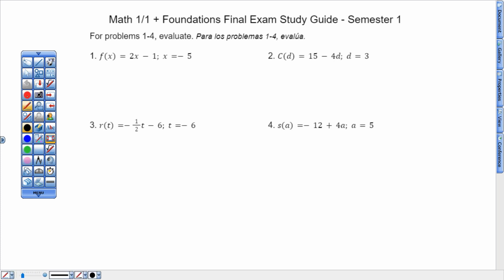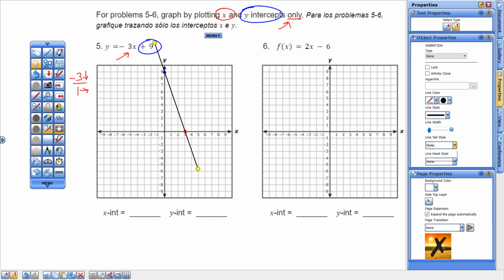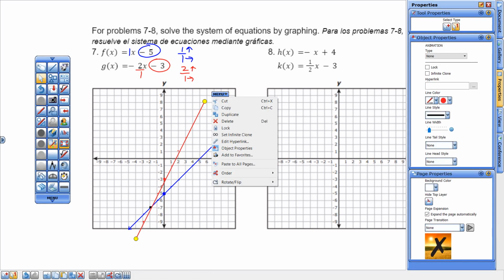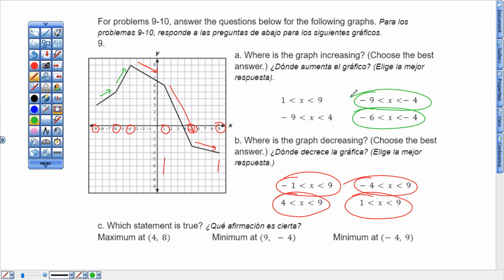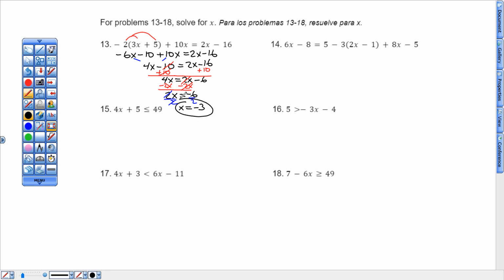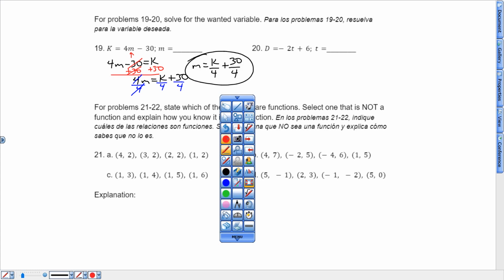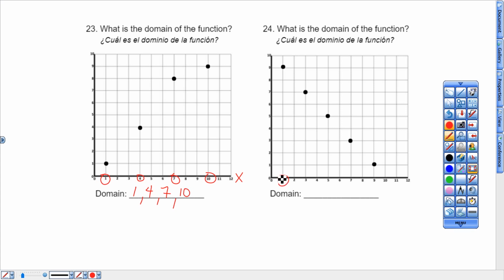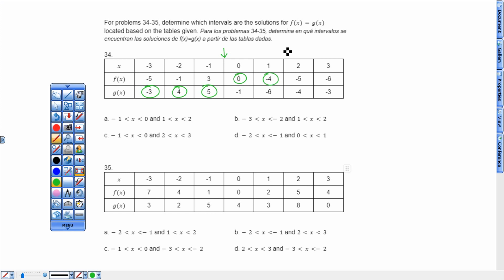Q2 study guide 1 16